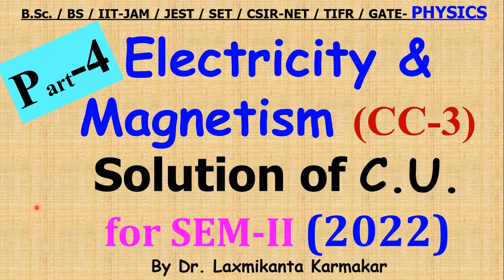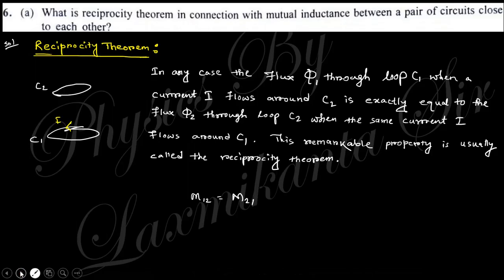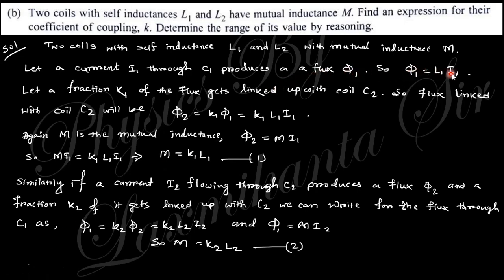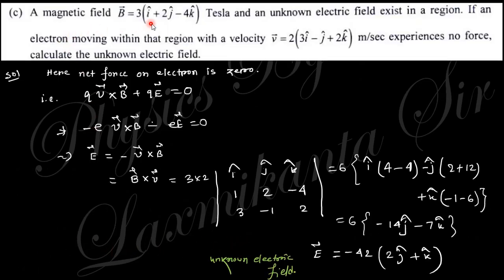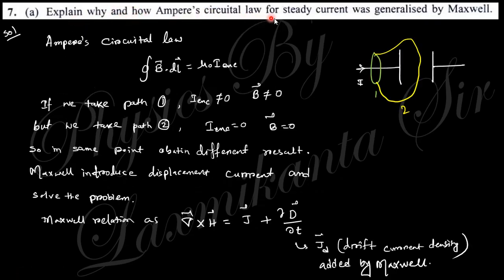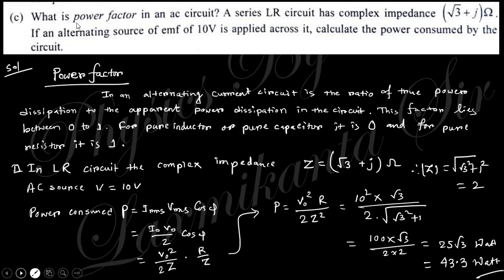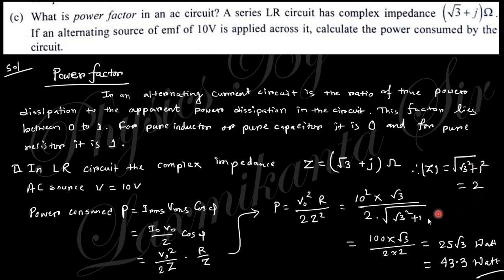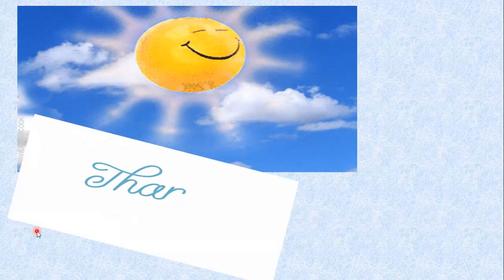2022-CU-SEM-II=CC-3_Part-4_Electricity & Magnetism _ Previous Year BSc Physics (H) by LK sir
Hi, here we discuses the CU previous year question with solution of Electricity and Magnetism in detail.